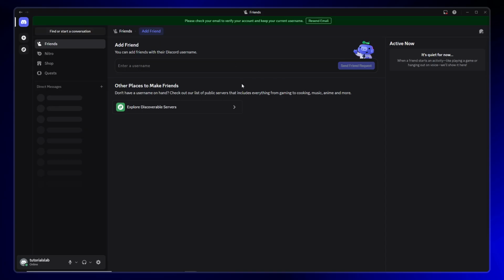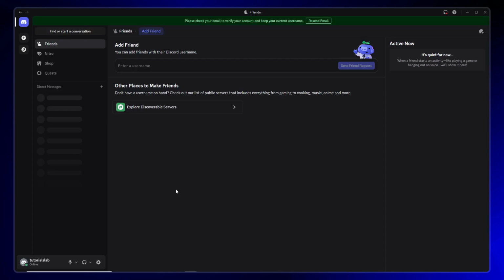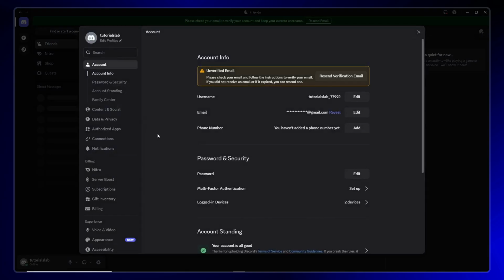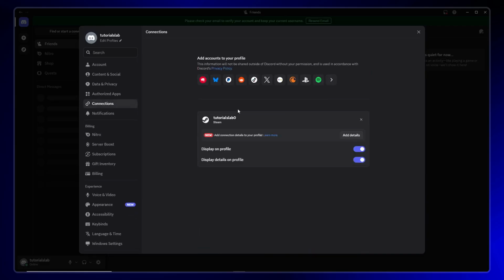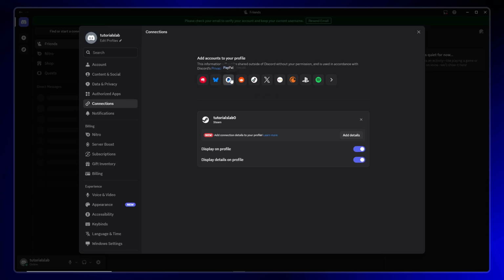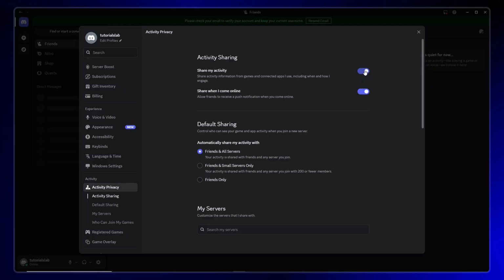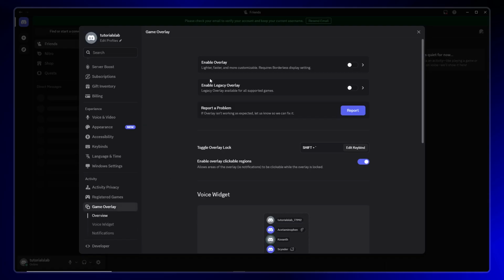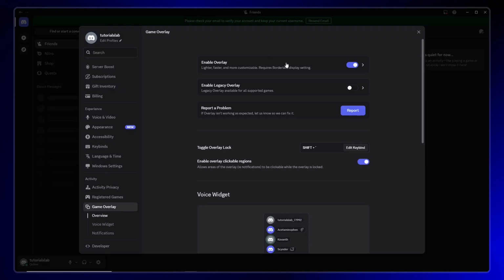How To Show Steam Games On Discord | Tutorial 2026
By the end of this video, you’ll know how to show Steam games on Discord, display Steam game activity Discord, connect Steam account to Discord, enable Steam game status Discord, link Steam profile with Discord, setup Steam games on Discord, show what you're playing Steam Discord, add Steam games to Discord profile, integrate Steam library with Discord, Discord show current Steam game, troubleshoot Steam games not showing Discord, configure Steam game presence Discord